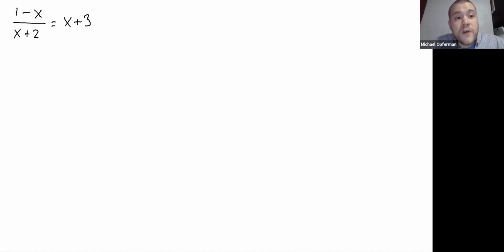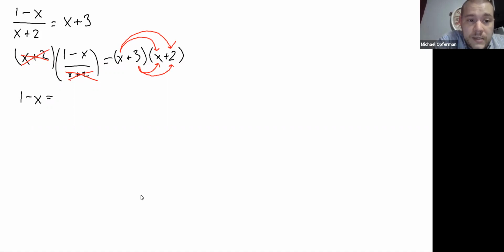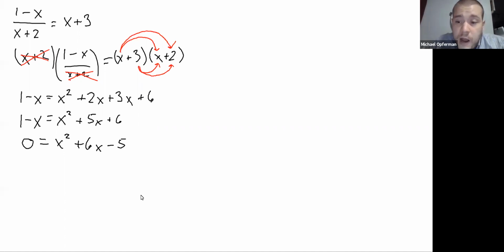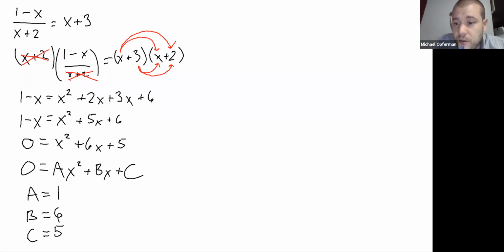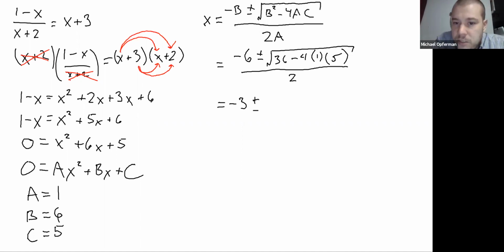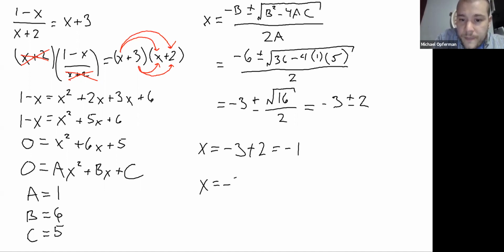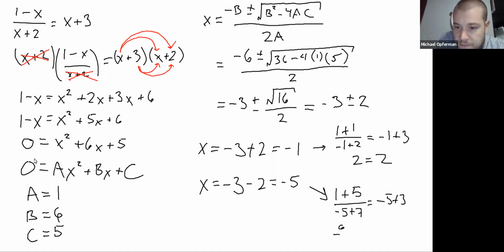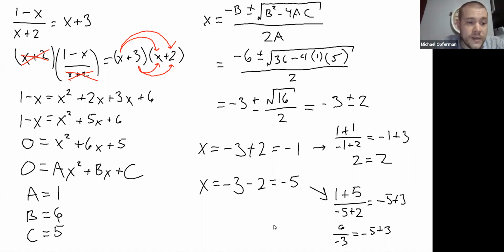Lecture: Fractions and Quadratics